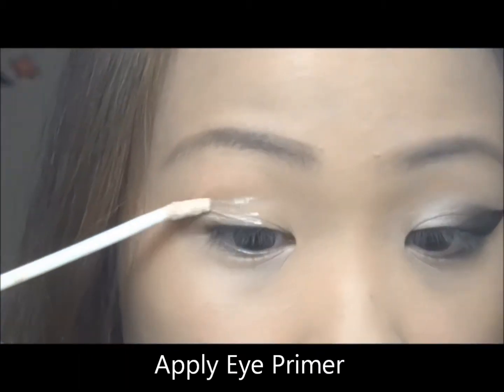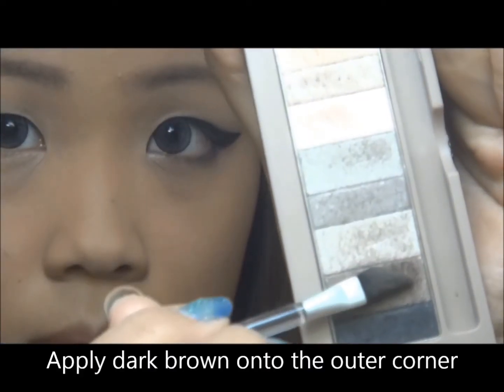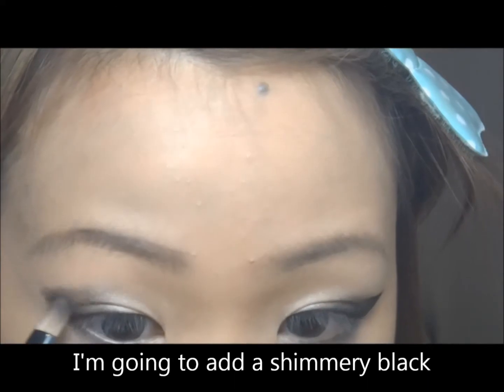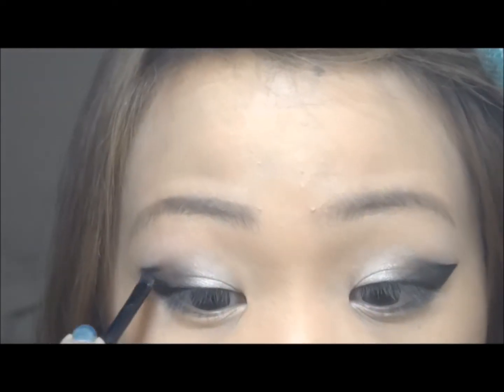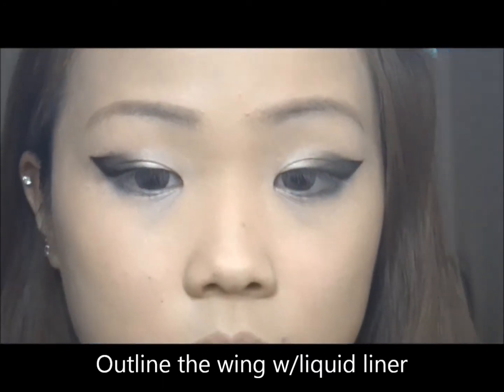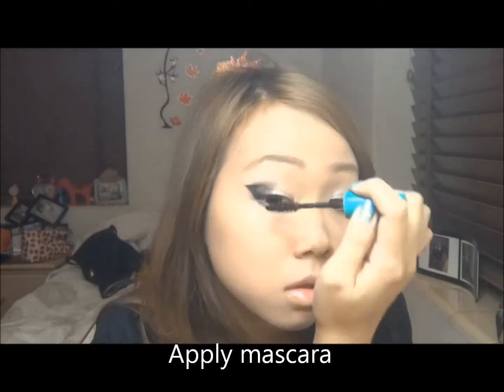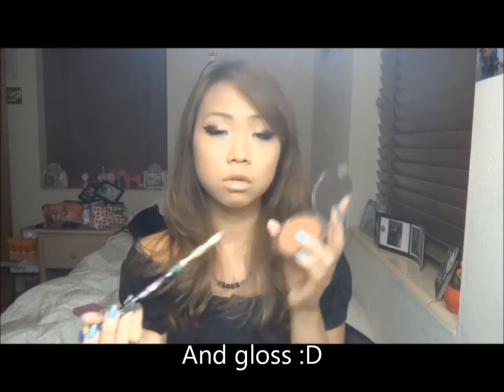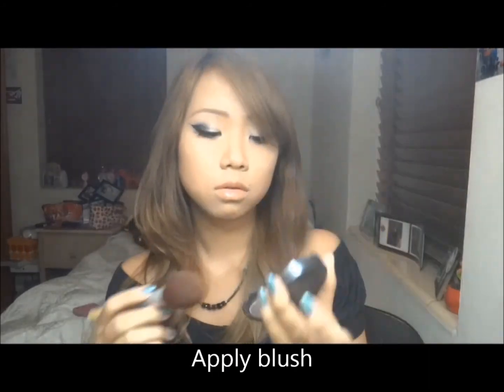T-ara: Day By Day MV Makeup Tutorial (Jiyeon ver.)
Hello! This was such a fun look to do. Feel free to request any makeup tutorial. BYE!!